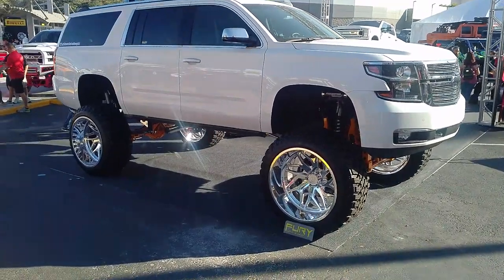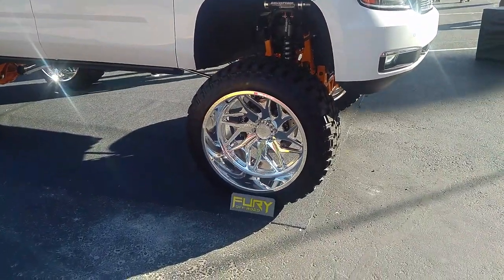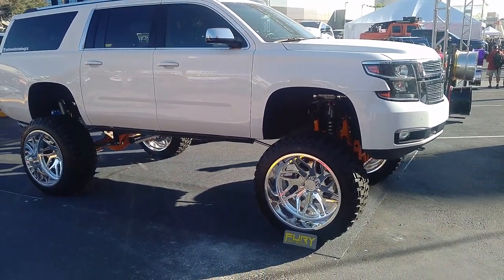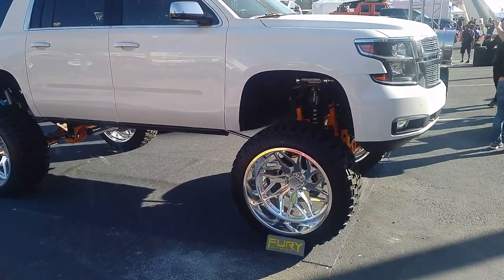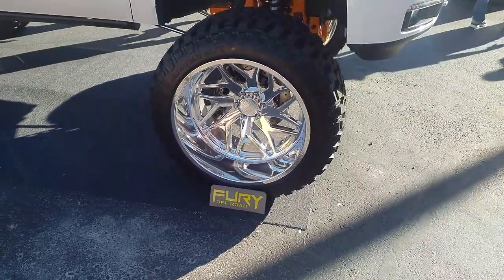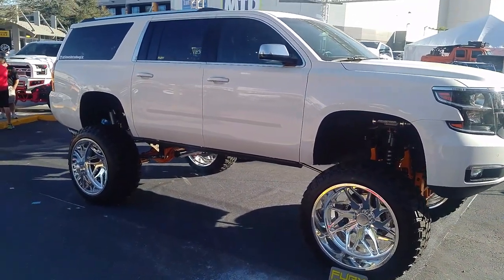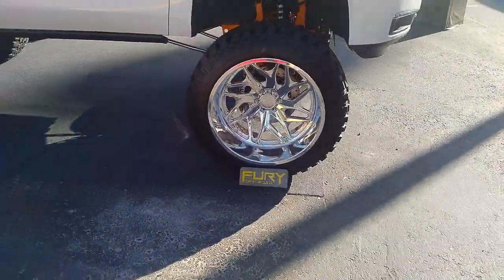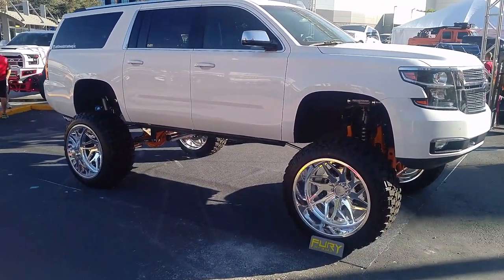28x16 Specialty Forged C711 Custom Built Polished Rims Chevy Tahoe Fury Off Road Tires